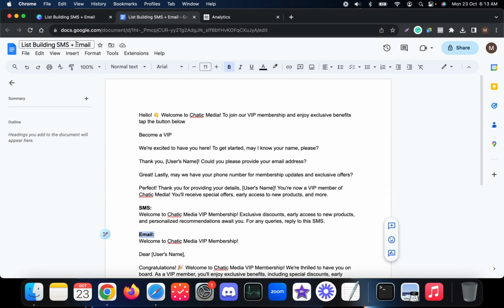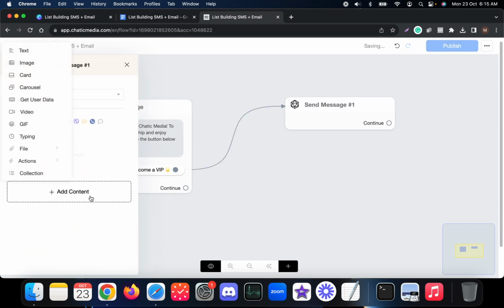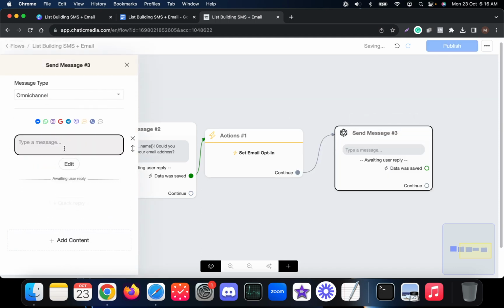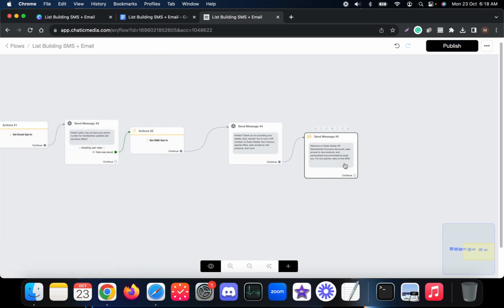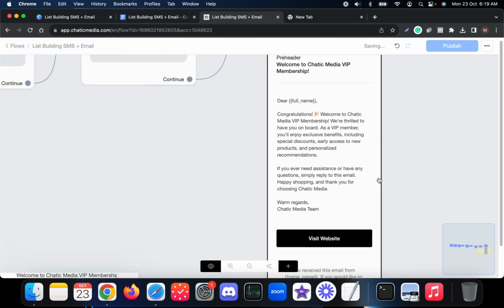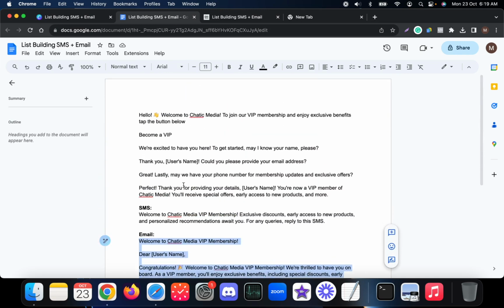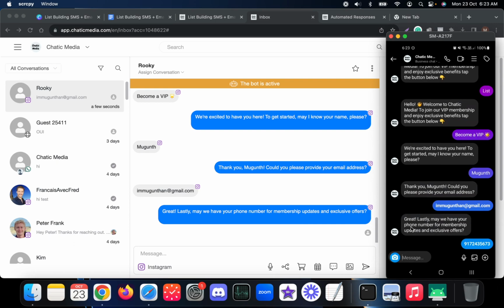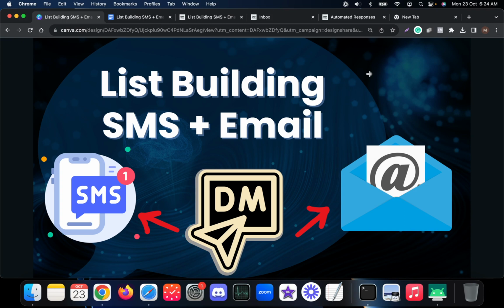Lead Generation Chatbot With SMS Text Message and Email Marketing Omni Channel Platform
Unlock the power of chatbots for your business with our latest YouTube video! Dive into the world of lead generation for SMS and email marketing, as we explore innovative strategies and expert tips to leverage chatbots effectively. Learn how to engage potential customers, capture their interest, and boost your sales through targeted SMS and email campaigns. Don't miss out on this essential guide to maximizing your marketing efforts!